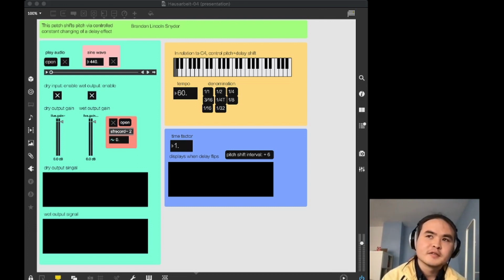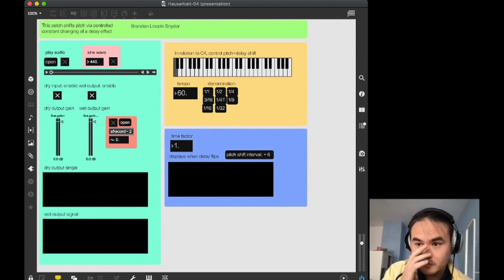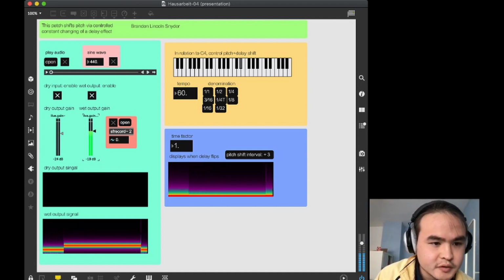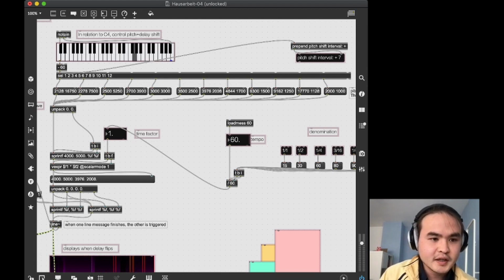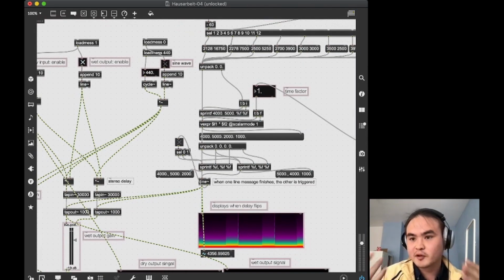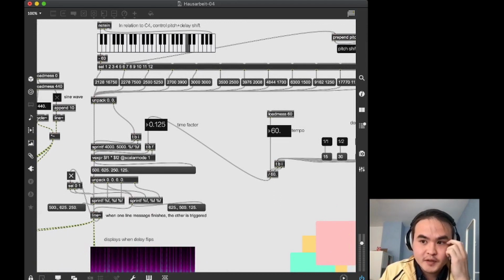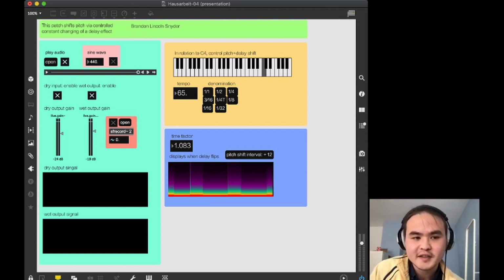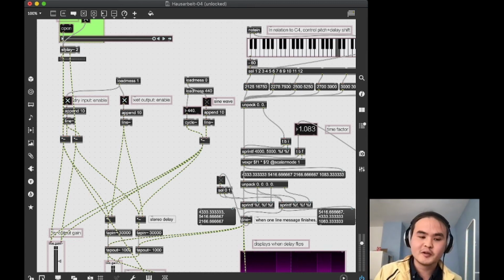Pitch+Time+Delay Shift in a Single Process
Often, live electronics seek to manipulate exclusively the pitch, time, or delay of a signal, without affecting other parameters. I went the opposite direction, and controlled all three of these parameters while maintaining their natural relationships (i.e. when pitch goes up, speed increases, when the offset of a delay is lengthened, pitch and speed decrease, etc). This created a *super-sick* creative constraint that fit well in the context of acoustic singer-songwriter material, which uses the unprocessed voice and guitar to exhibit themes of sincerity and vulnerability. In the piece "jesus forever my heart 2021 w/ lyrics," I use these live electronics to adorn my bare, acoustic musical worship with rich atmospheric high and low frequencies derived from the acoustic performance. For me, these adornments lay on the edge between sweet and awkward, beautiful and cringe, a in-between space that I try to hold for myself, and give to the listener, who feels for themselves, if my music feels sweet or awkward or both.

Creating an ambiguous, or flexible, emotional space in Christian music is important to me because it exhibits music as a relational event *between* performer and listener, rather than a suggestive, prescriptive action from a performer *at* a listener. After all, if one of my listeners is meant to be God, the subject of my songs, then I would want God to have an input and an agency in what to feel, when God engages with my music.

In other words, I used MaxMSP to make some Bon Iver-style music.

00:00 The Piece
3:11 Artistic Concept
5:22 Demonstrating the Patch
8:18 Inside the Patch
13:43 Possible Improvements